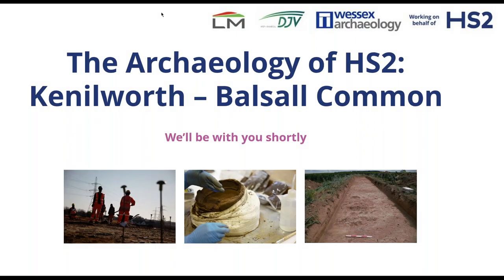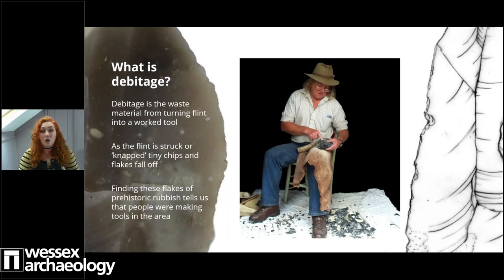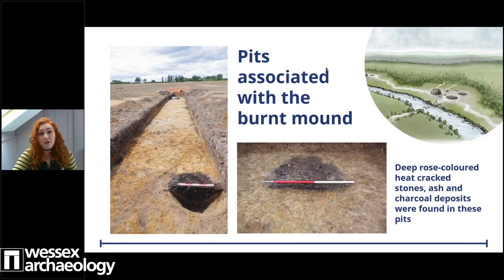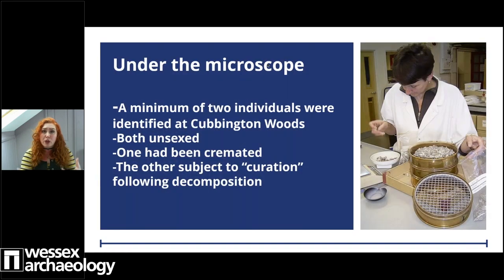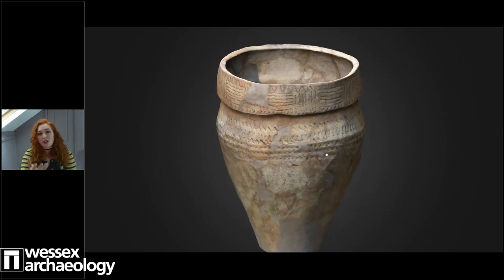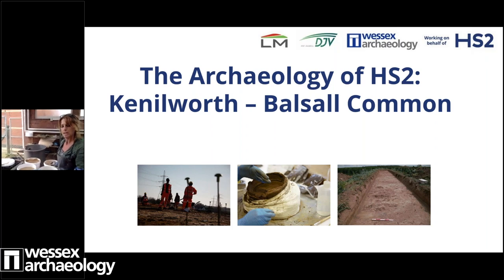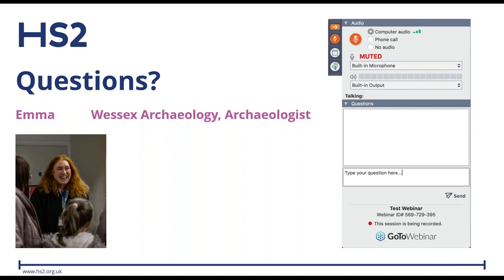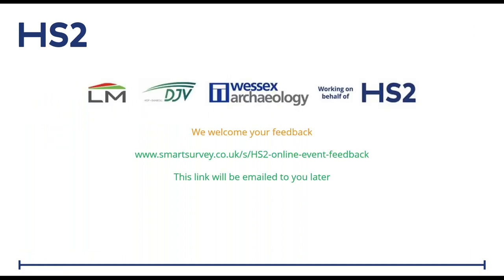The Archaeology of HS2: Kenilworth - Balsall Common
In this webinar we explore the exciting archaeology that HS2 is enabling us to discover, and learn what these discoveries can tell us about the lives of people in North Warwickshire in the past.